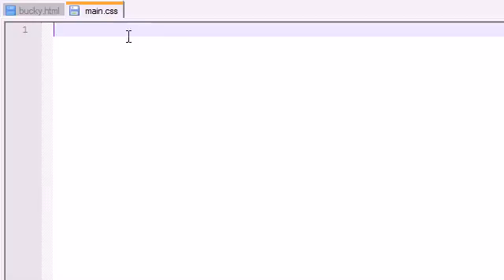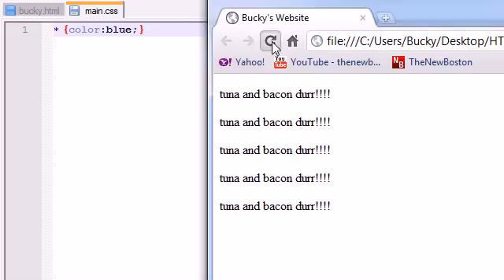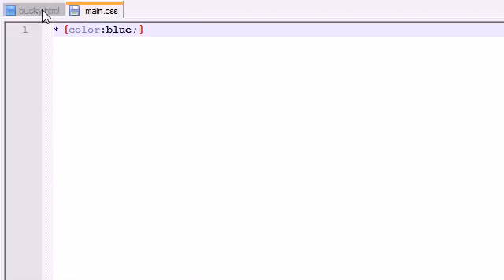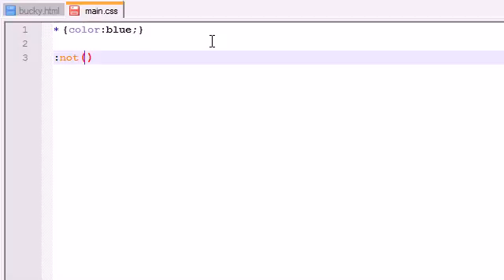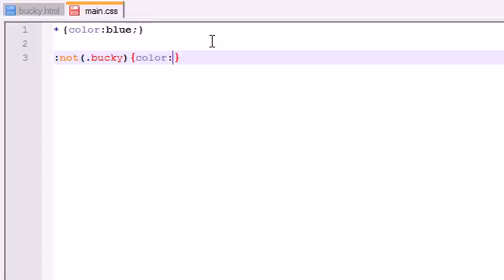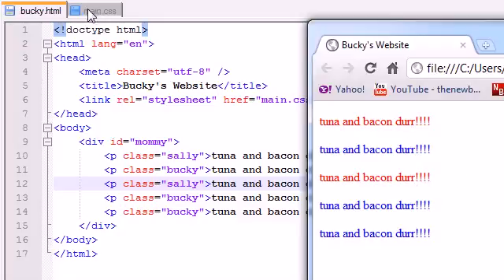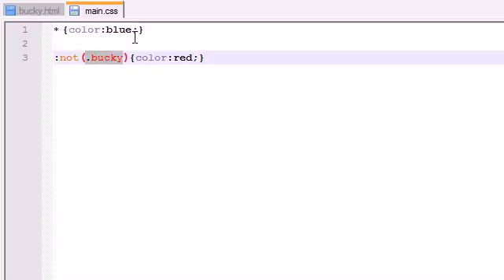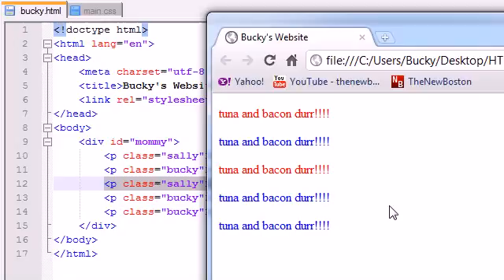HTML5 Tutorial 7 negation pseudo class